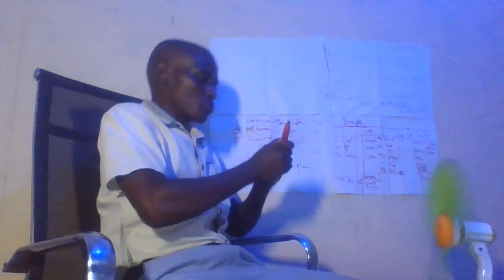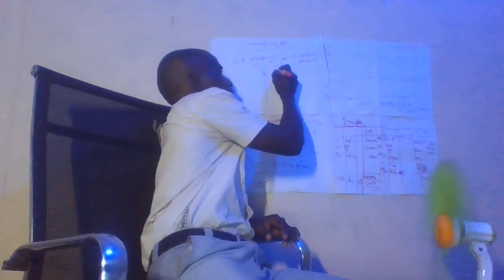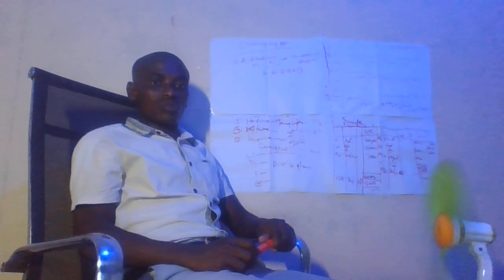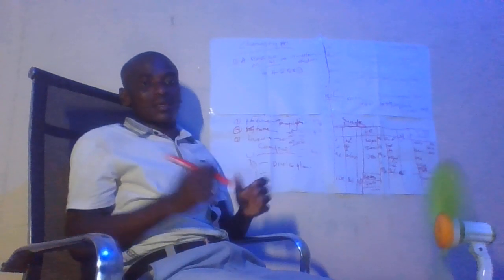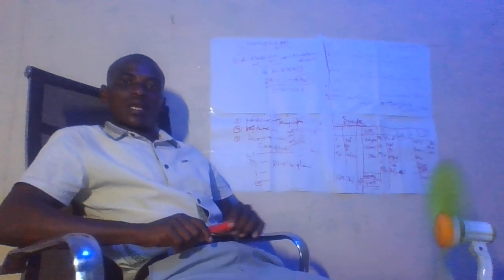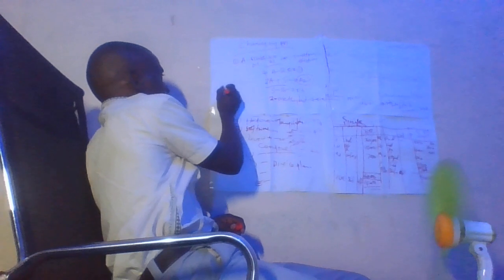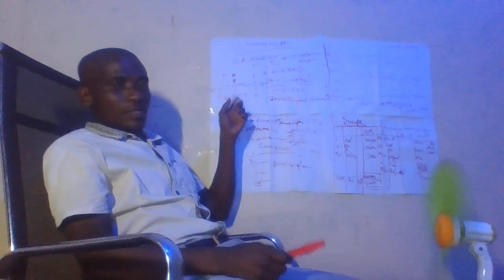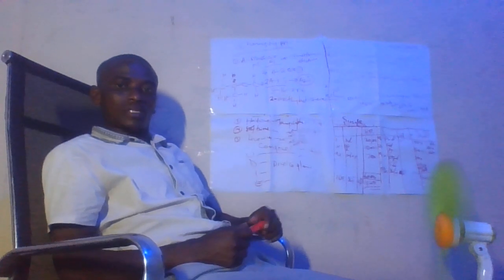CHEMISTRY FORM TWO THE ATOM AND THE PERIODIC TABLE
CHEMISTRY FORM TWO
THE ATOM AND THE PERIODIC TABLE